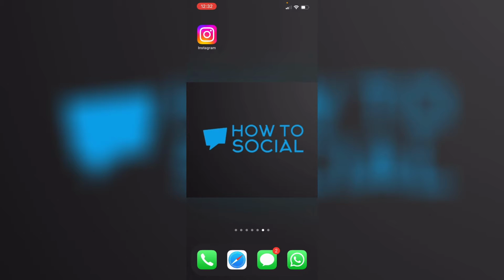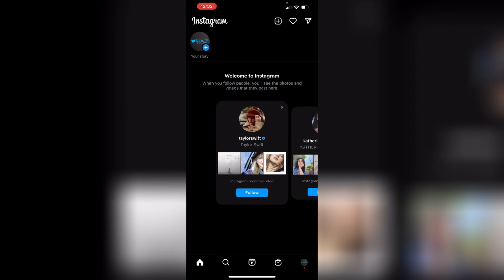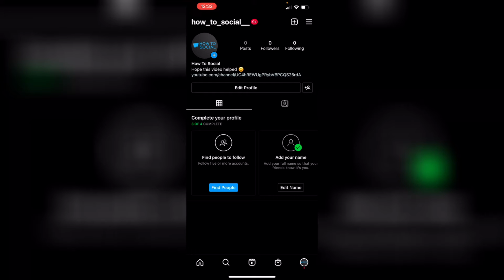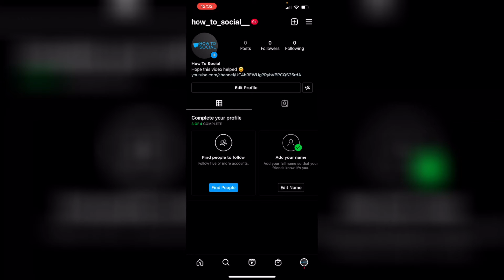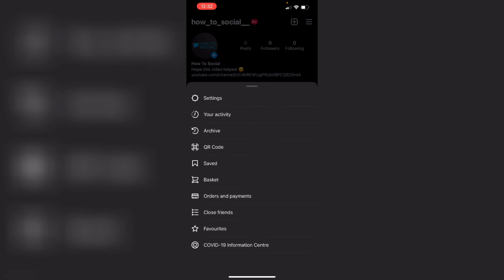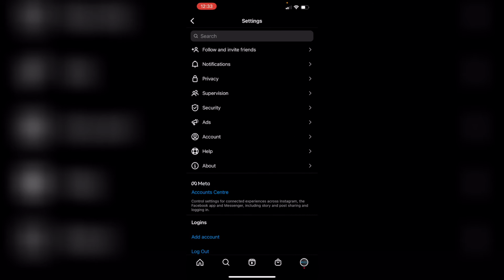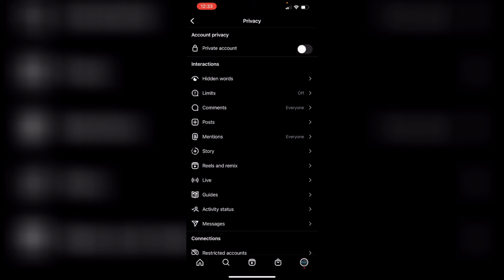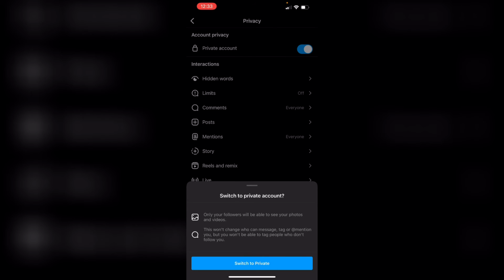How To Make Your Account Private on Instagram (2022)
In this video I will be showing you how to make your account private on Instagram. Don't want people to stalk your Instagram profile? Well in this video i will show you how to set your account to private!!

If this video helped you out please consider leaving a like
commenting down below if this worked for you! Thank you so
much :)